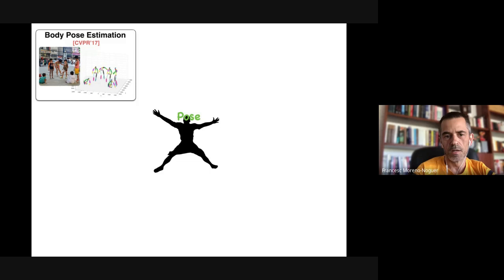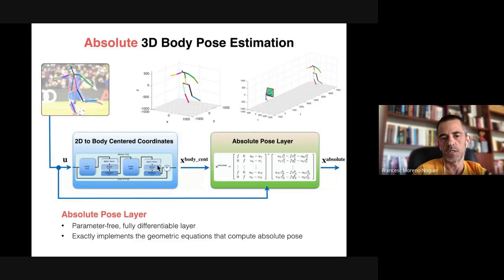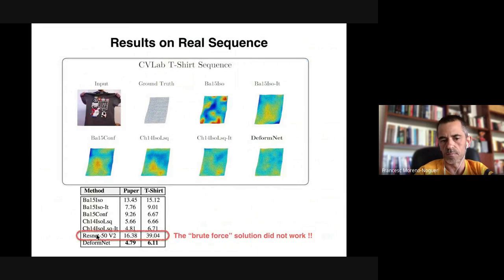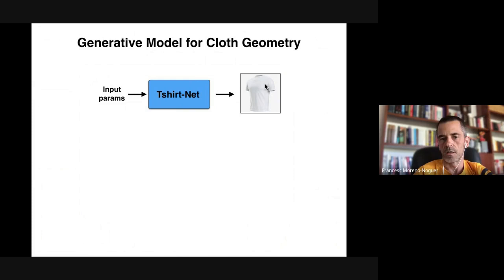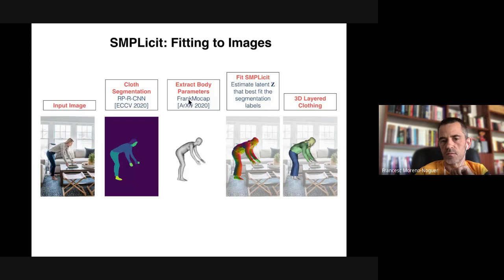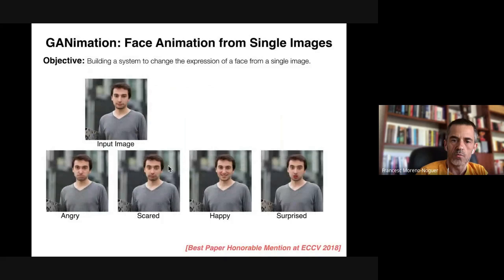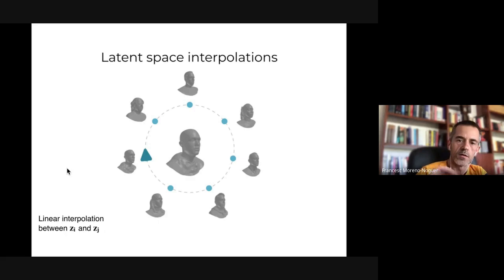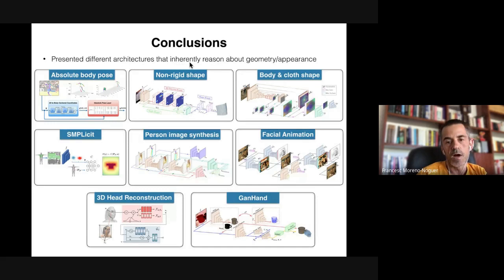Deep human modeling from single images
Francesc Moreno